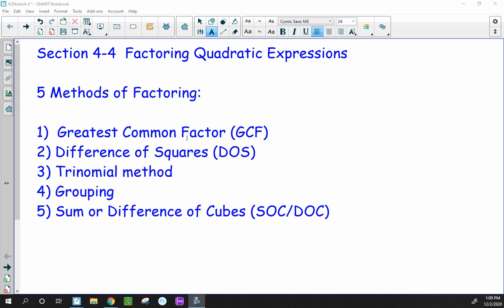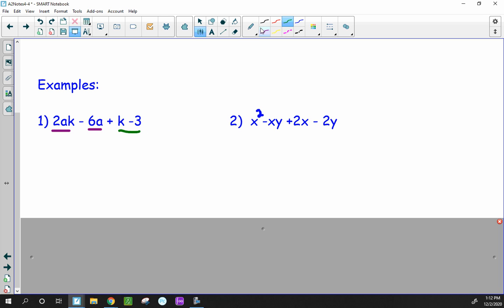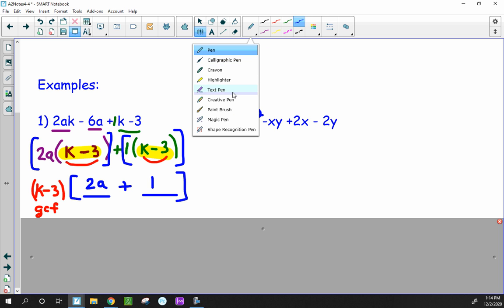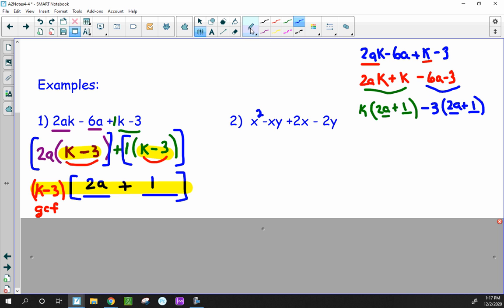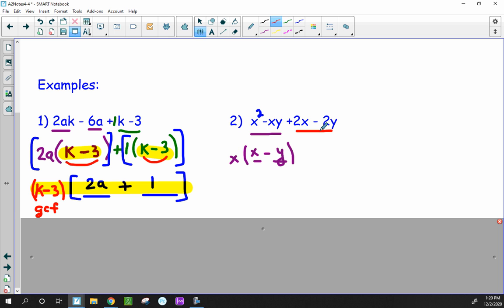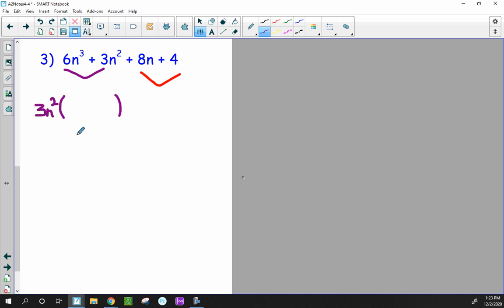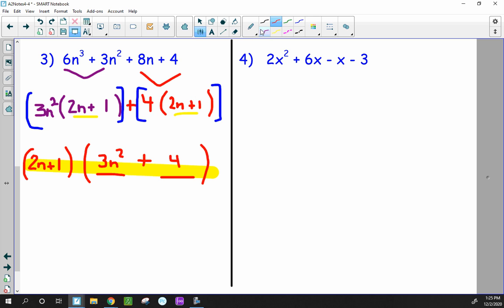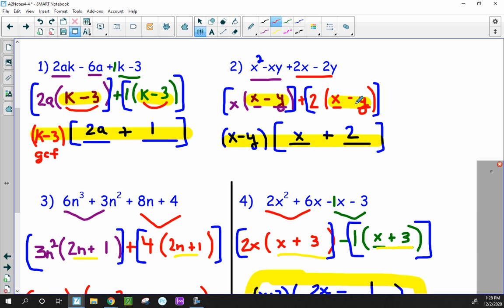A2 NOTES Factoring Grouping method